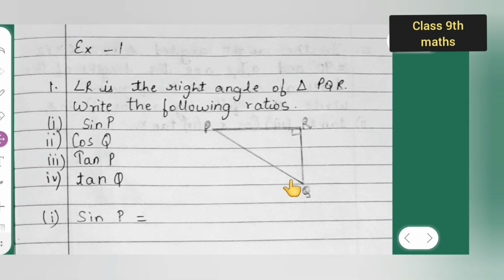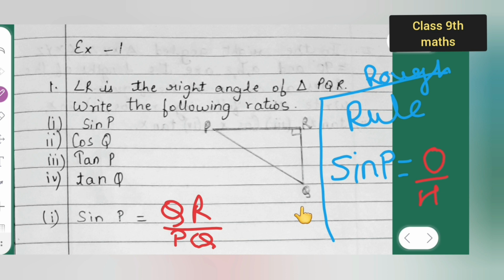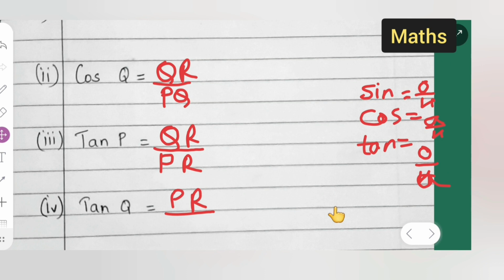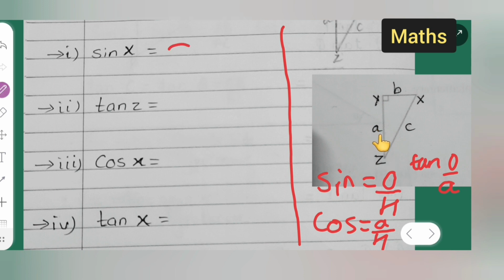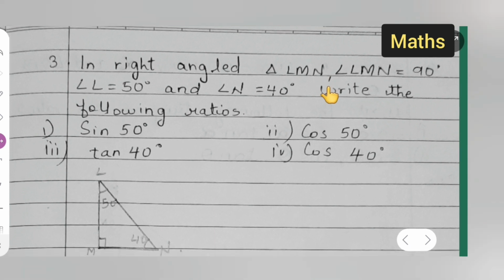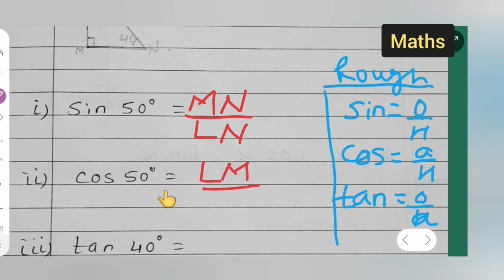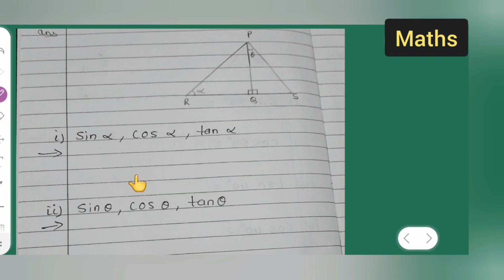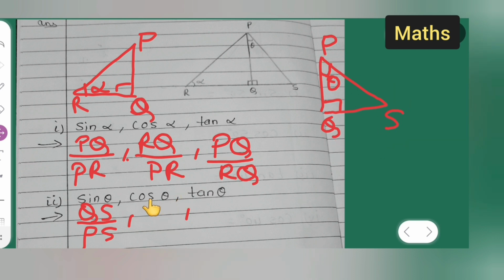class 9th trigonometry Exercise 1| lecture 2 | goa board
class 9th trigonometry lecture 2 goa board exercise 1